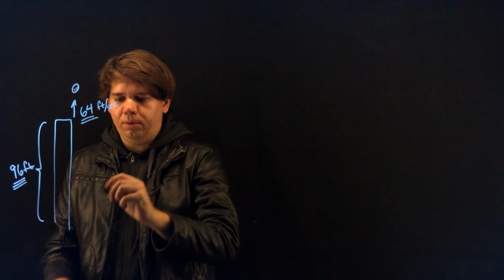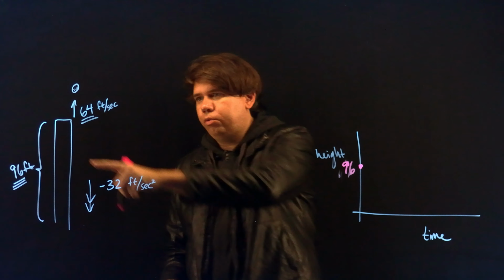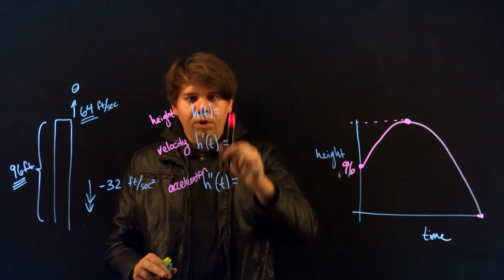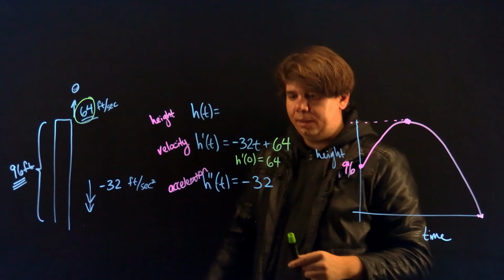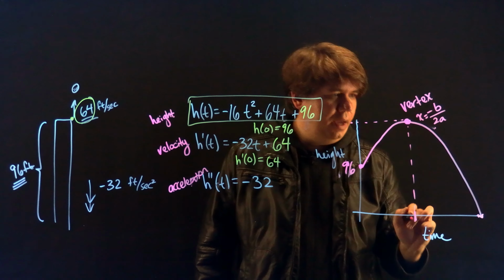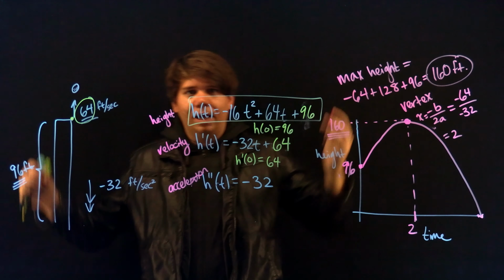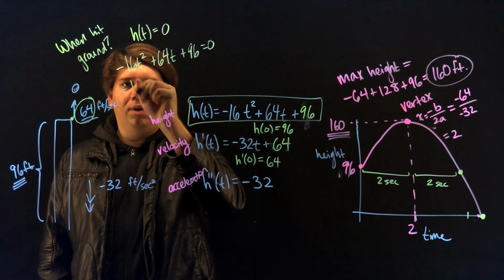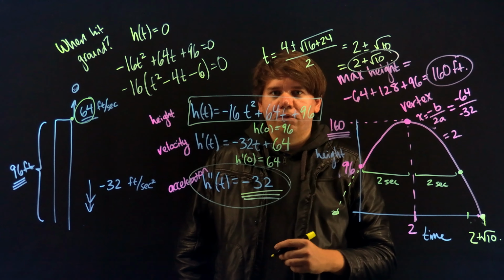Lit Calculus 66: Physics Application of Antiderivatives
If you throw a ball into the air, how high up will it go? And how long will it take before it hits the ground? We show how one can use the antiderivative and a little knowledge of physics to answer these questions.